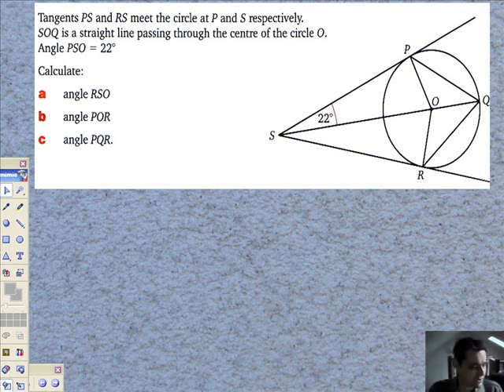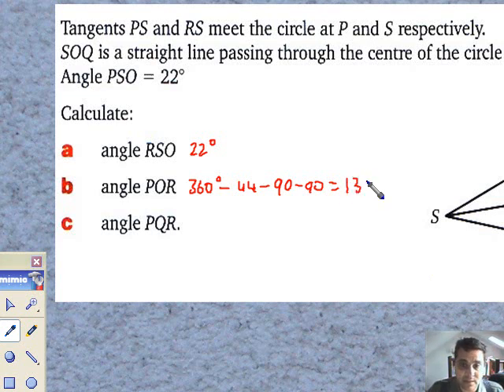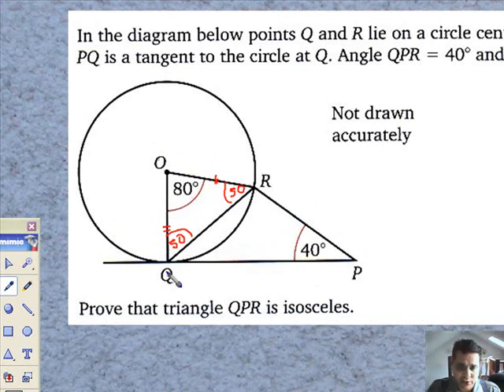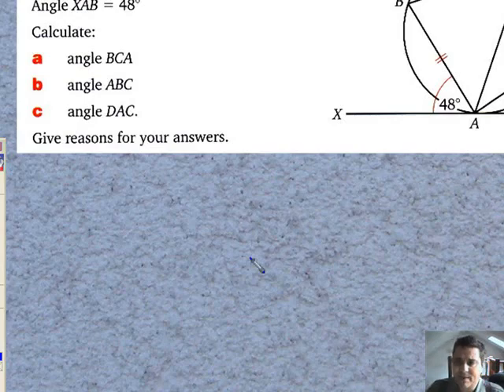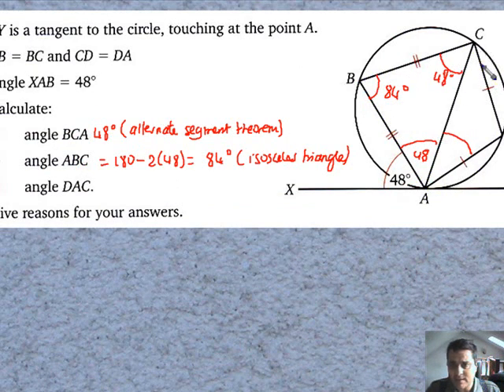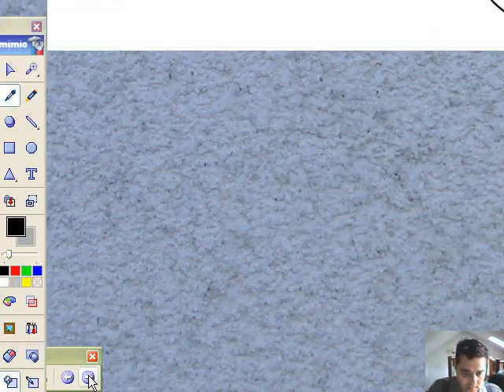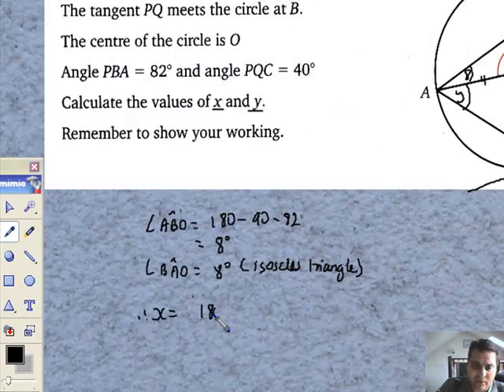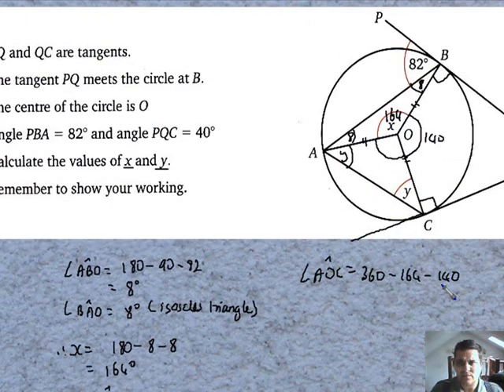u3 h 11.2.2